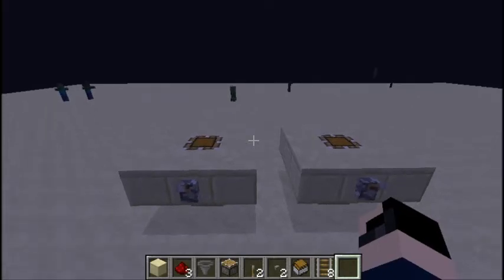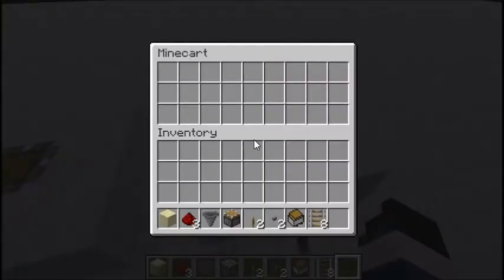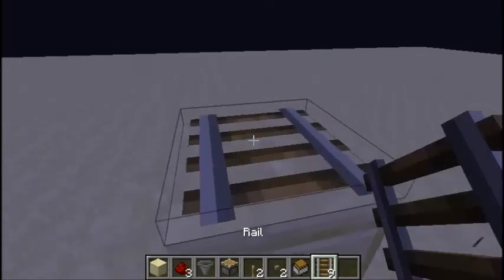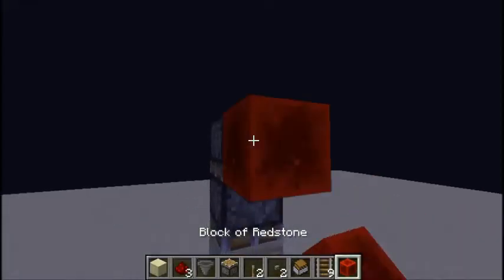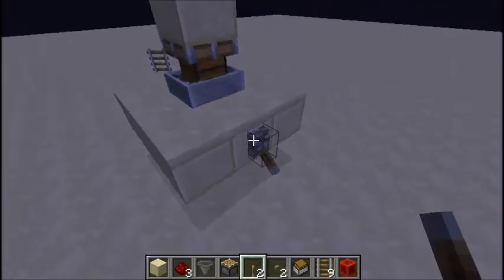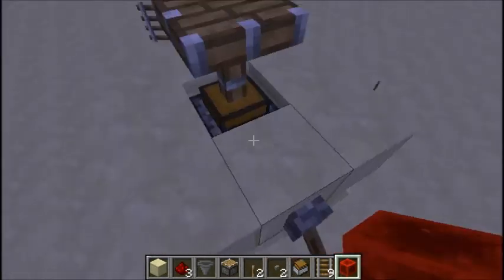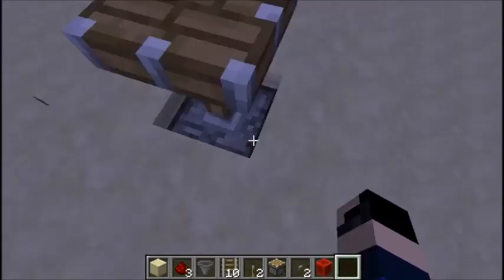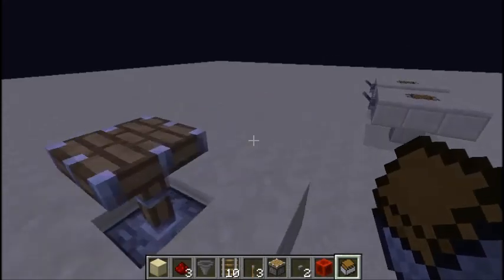Minecraft: Piston Chest Tutorial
This video will show you how to hide storage inside a piston. This makes for a great aesthetic new way to store items in minecraft!